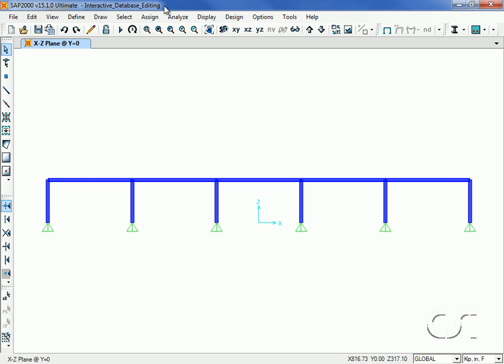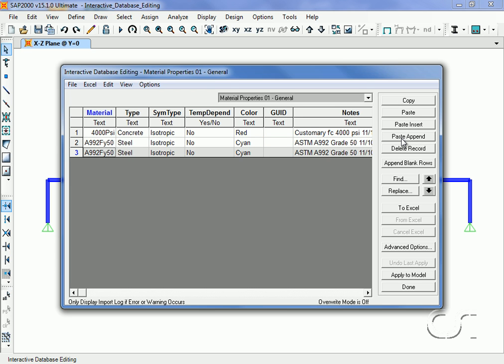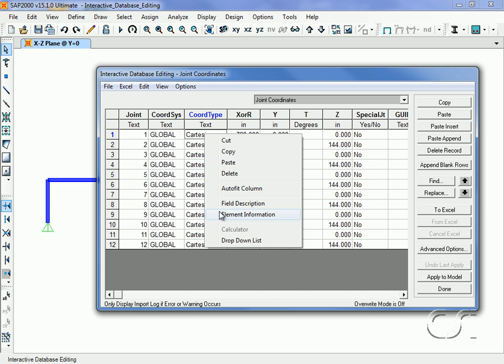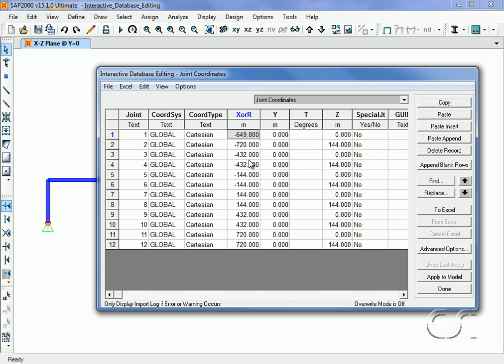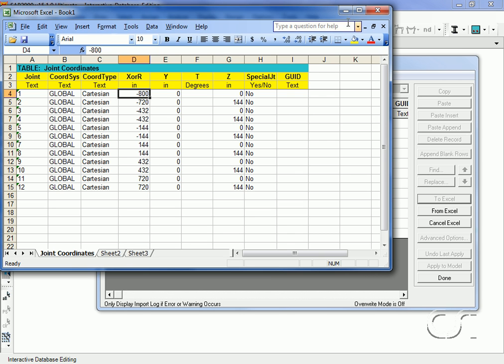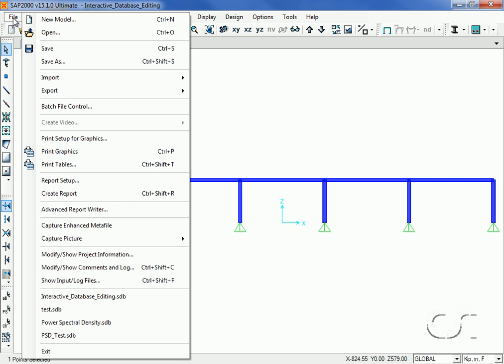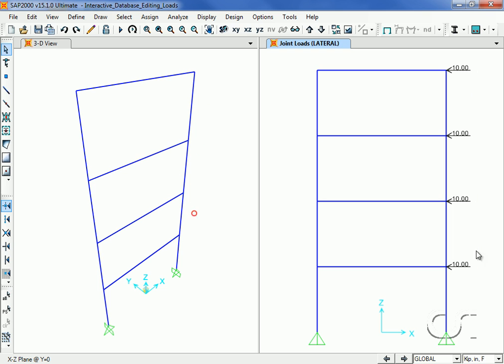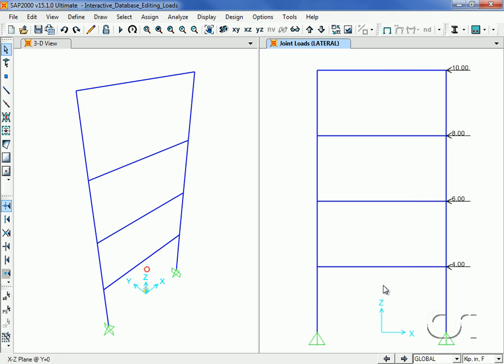SAP2000 - 07 Interactive Database Editing: Watch & Learn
Learn about the SAP2000 3D finite element based structural analysis and design program and how models may be edited using the interactive database feature, a strong compliment to the graphical editing tools.